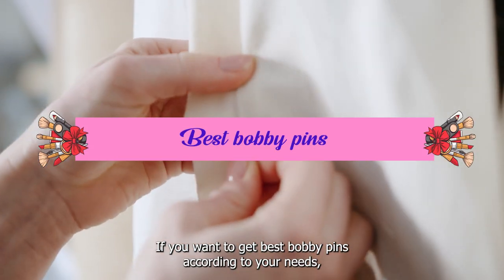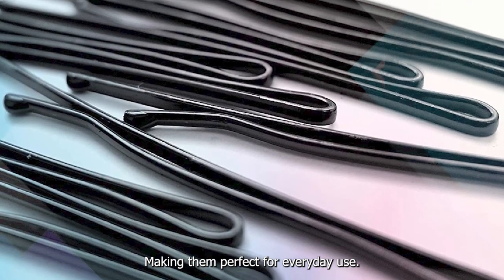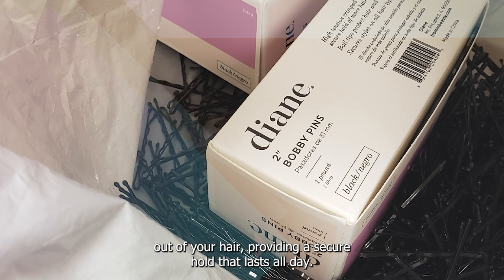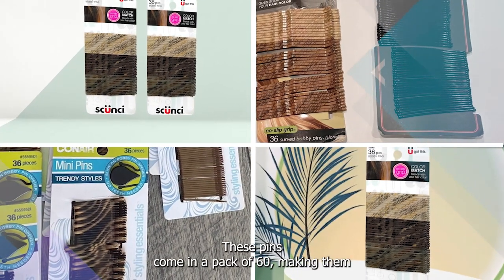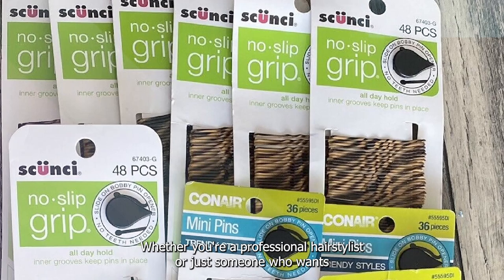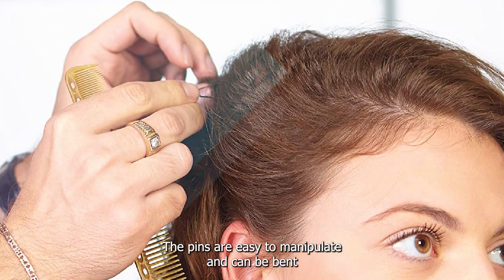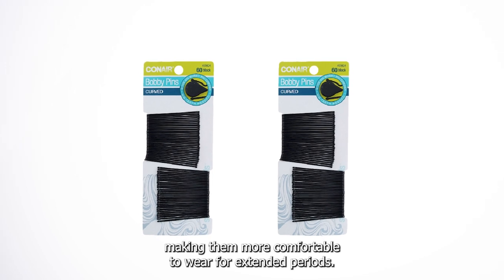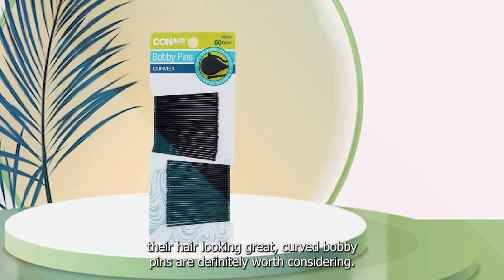Best Selling Bobby Pins in 2024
Links Get From Here:

1 . Conair Bobby Pins in Storage Tub

2 . Diane Bobby Pins

3 . Scunci Bobby Pins

4 . ForPro Bobby Pins

5 . CURVED BOBBY PINS